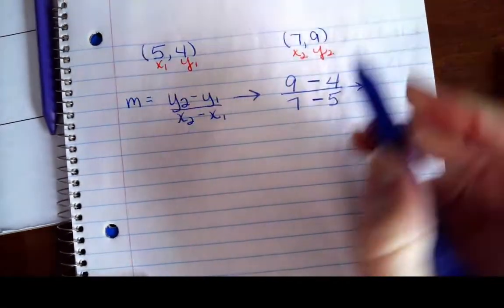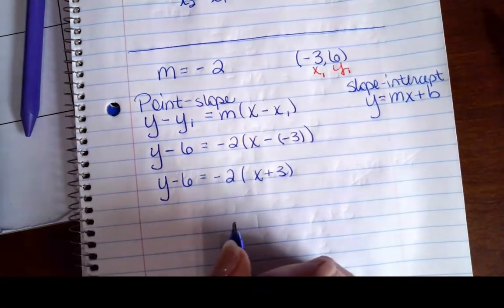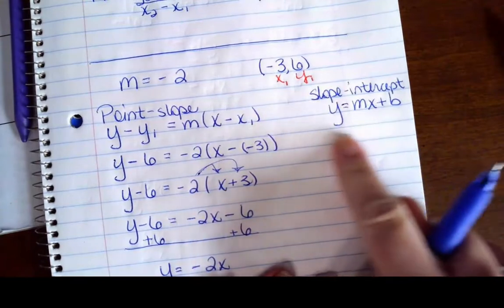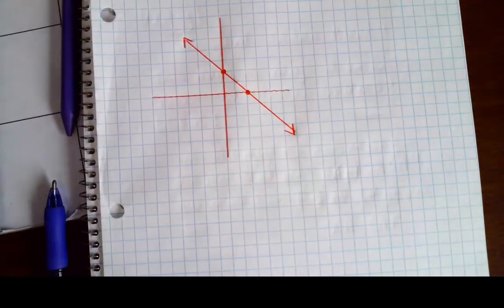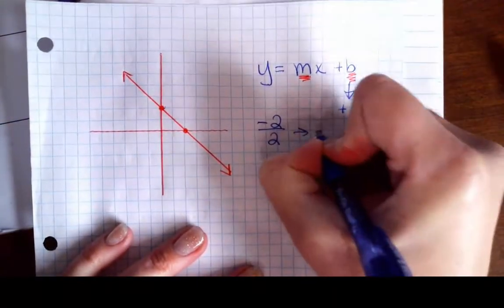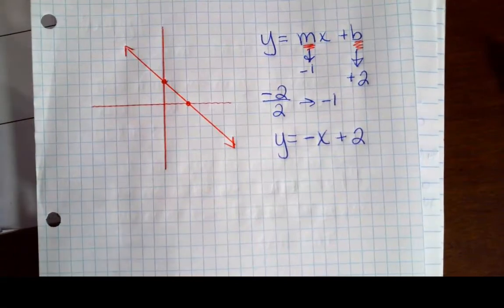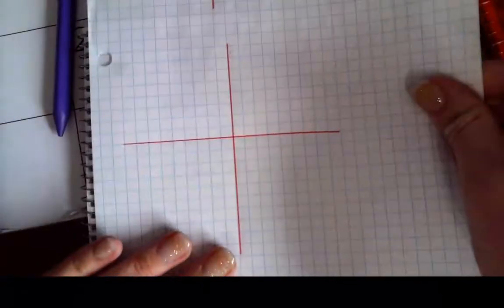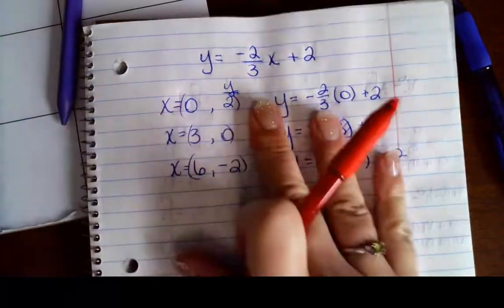Module 1.1 Examples 3-6